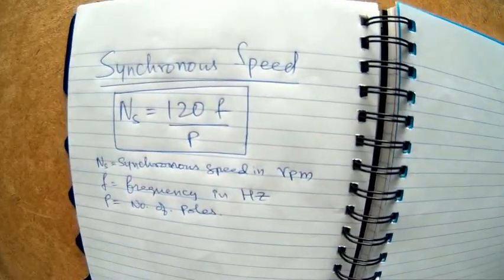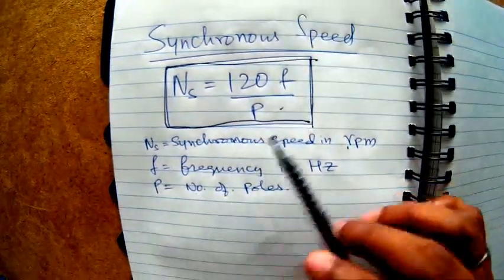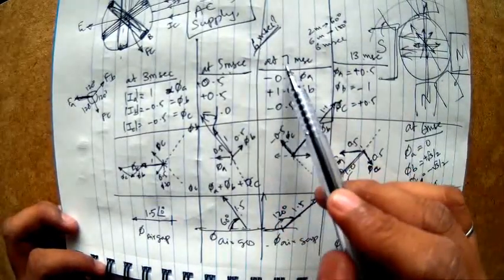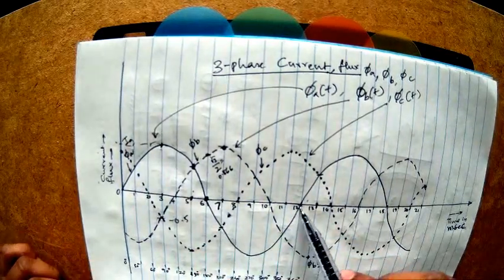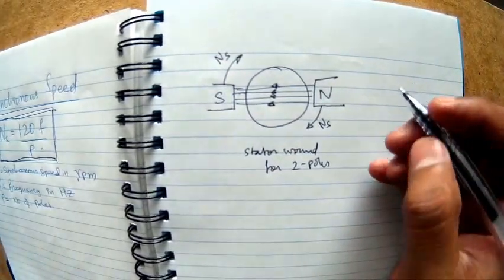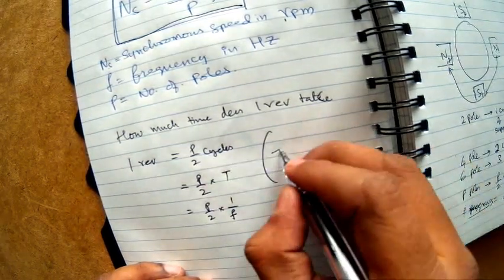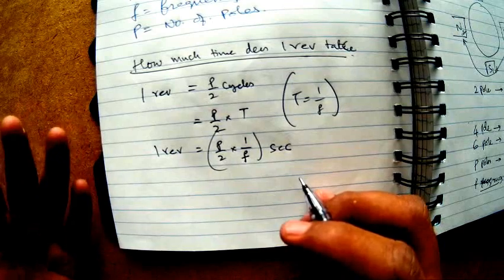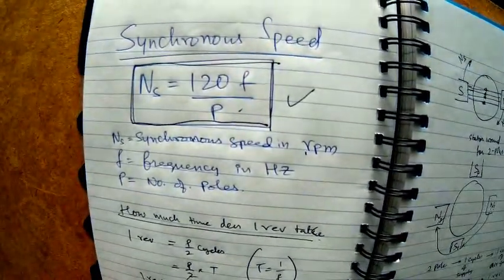IM5 - Synchronous Speed Ns=120f/p